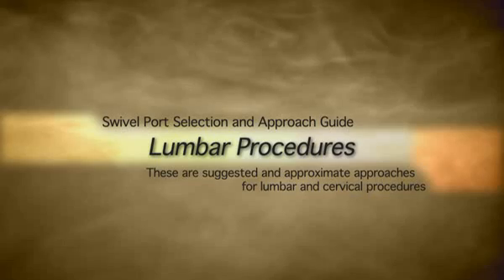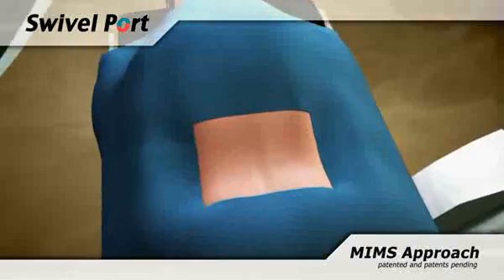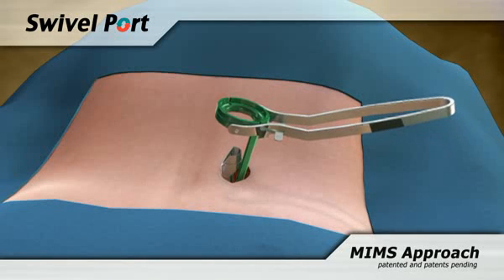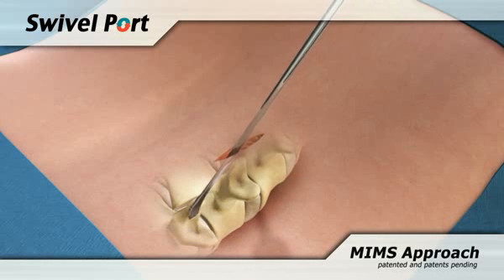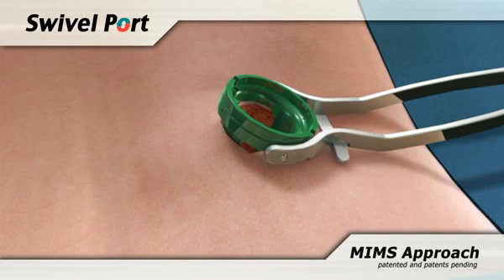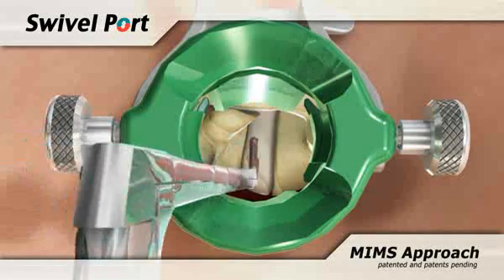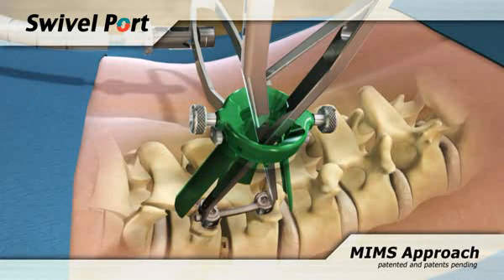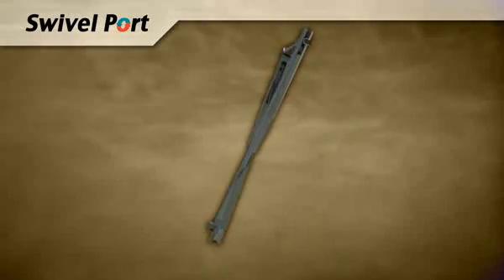Swivel Port MIS Retractor System by SSI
Spine Surgical Innovation's Swivel Port. This video features a 27mm Swivel Port demonstarting the MIS systems use for a TLIF approach. The Swivel Port comes in various sizes and configurations for lumbar and cervical approachs to the spine for a wide range of uses from simple procedures to complex spine fusions.